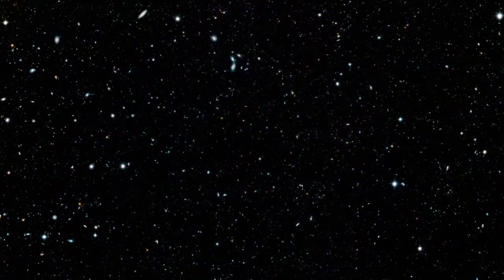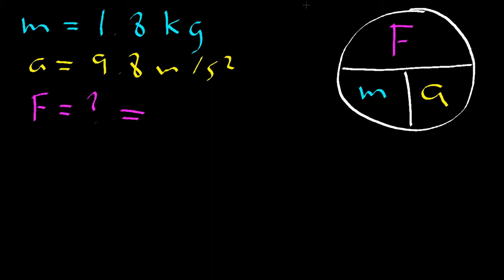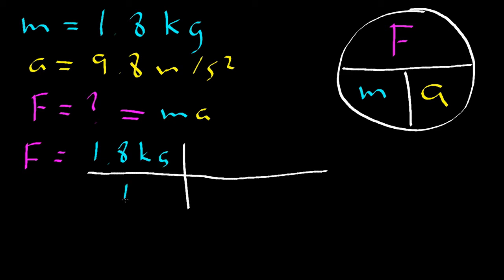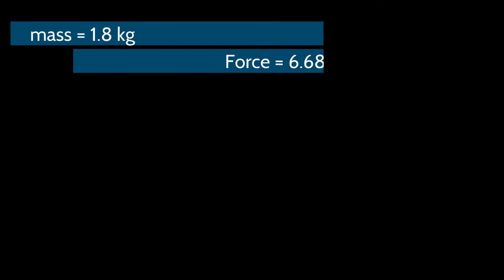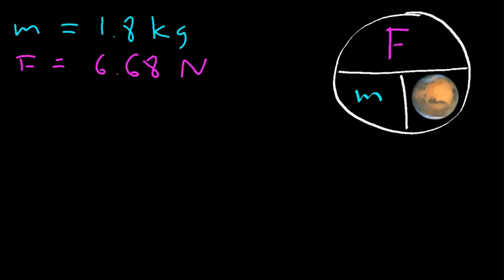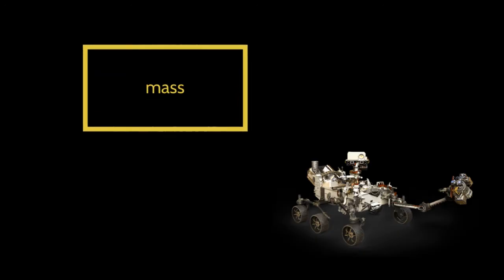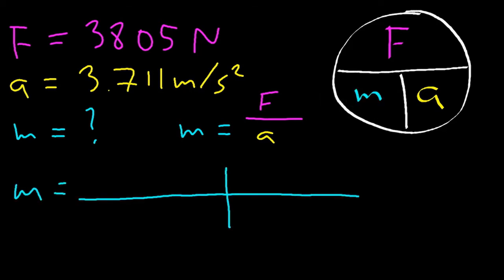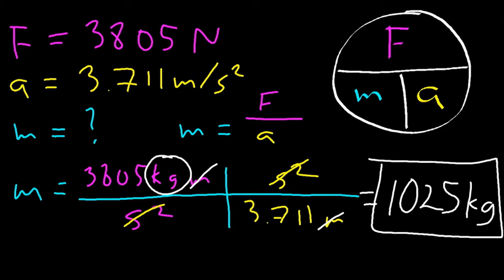Newton's 2nd Law Calculations - Mars 2020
This video shows three examples of using Newton's 2nd Law equation of F=ma to solve problems involving force, mass and acceleration.  The calculations focus on the Ingenuity helicopter and Perseverance rover.

This video supports NGSS HS-PS2-1: Analyze data to support the claim that Newton's second law of motion describes the mathematical relationship among the net force on a macroscopic object, its mass, and its acceleration.

Mastcam-Z - Looking For Life on Mars - Coming Soon!
How Will We Breathe in Space?

Video and Image Credits:
Mars Helicopter Ingenuity Animations - NASA
NASA Chopper Ready for a Spin on Mars - NASA
Hubble's Spectacular Wide View of the Universe - NASA, ESA, G. Illingworth and D. Magee (University of California, Santa Cruz), K. Whitaker (University of Connecticut), R. Bouwens (Leiden University), P. Oesch (University of Geneva), and the Hubble Legacy Field team.

Music: Flames by Dan Henig, The New Order by Aaron Kenny